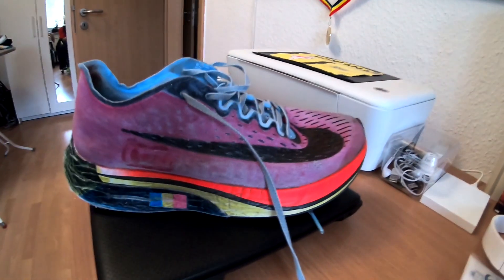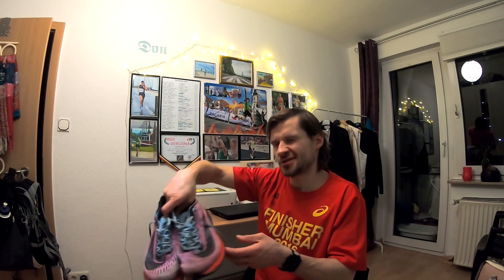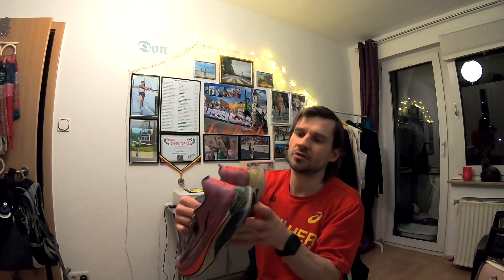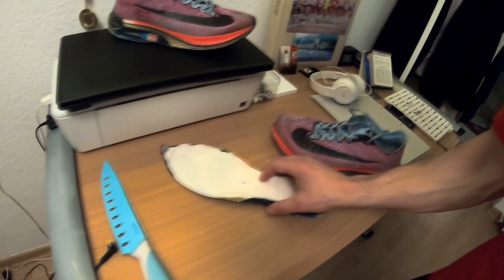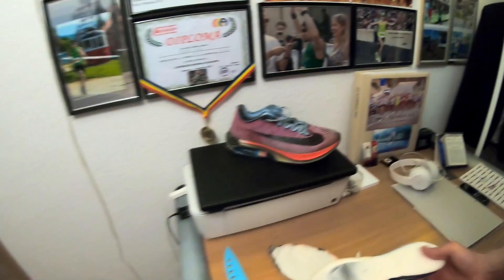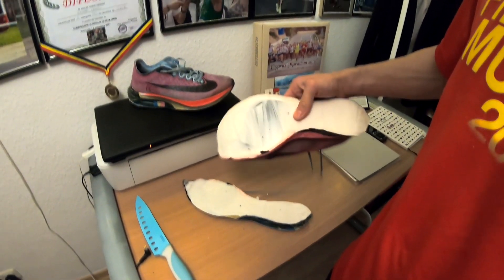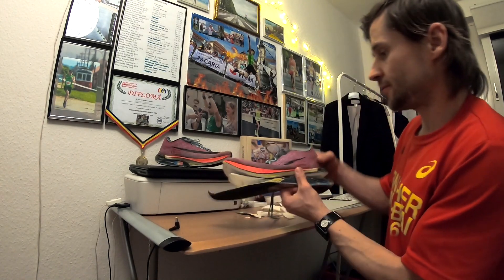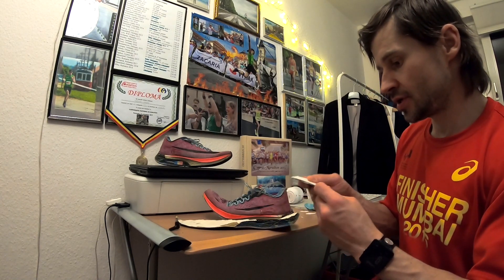Vaporfly 4% cutting out the carbon-fiber plate after 1000 kms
So the Vaporfly 4% is lasting a lot more than stated by Nike : 160 kms.
However, I needed the carbon-fiber plate cos I wanna use it in other shoes, especially the Vaporstreet react turning it into  Vaporstreet Elite. I'ma tell you guys you can easily ust the Vaporfly 4% even after 1000kms . I forgot to mention that the carbon-fiber plate is weighing exactly 24 grams and is just 1mm thin.